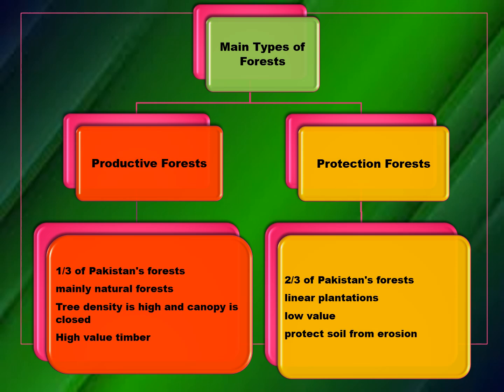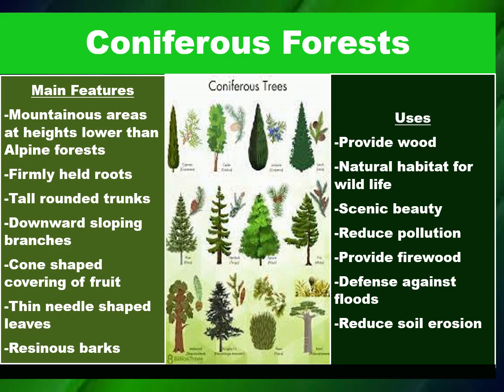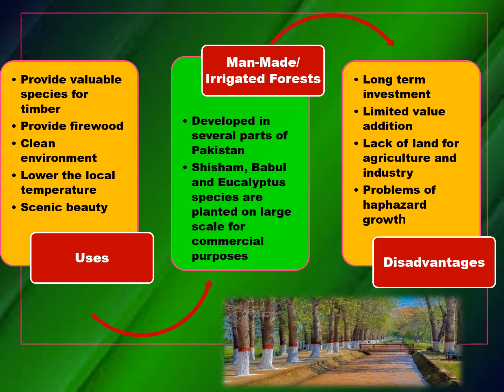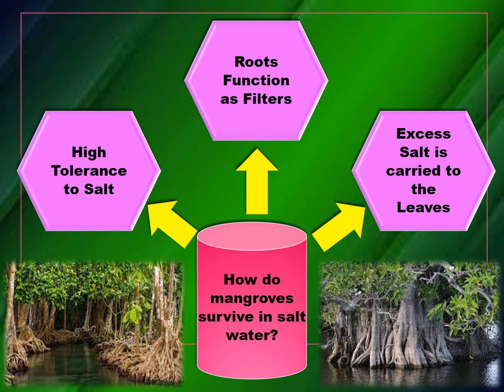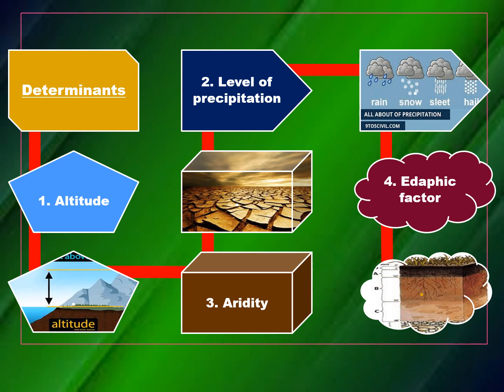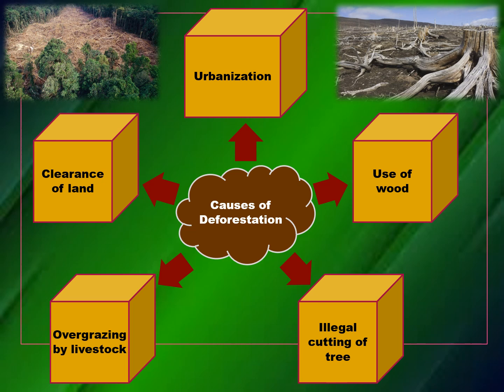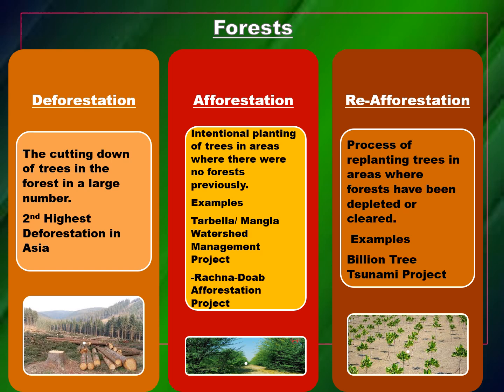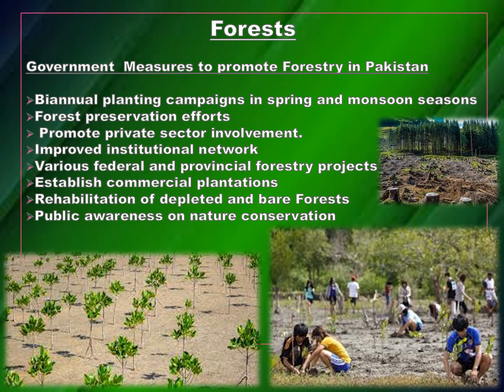Forests of Pakistan